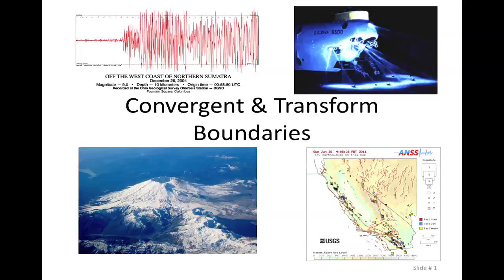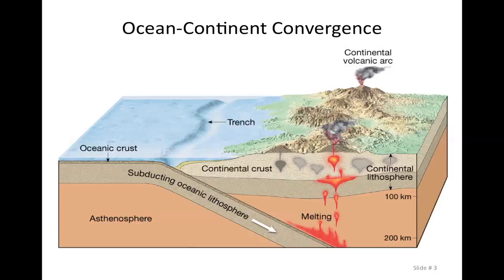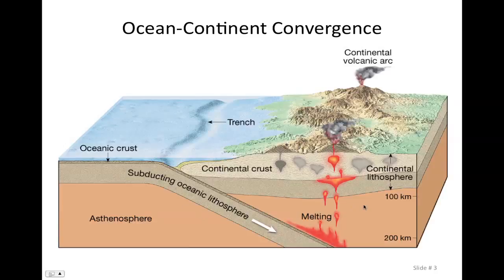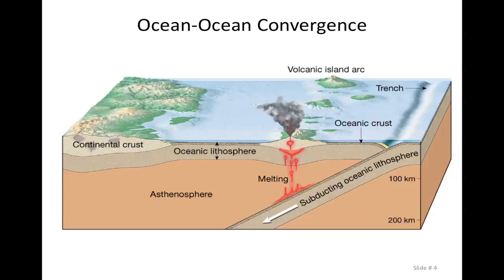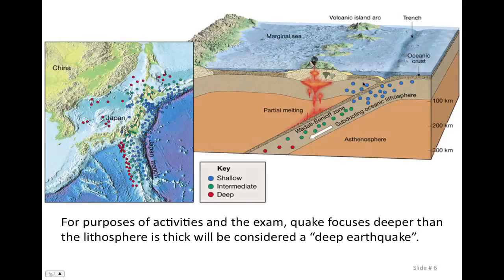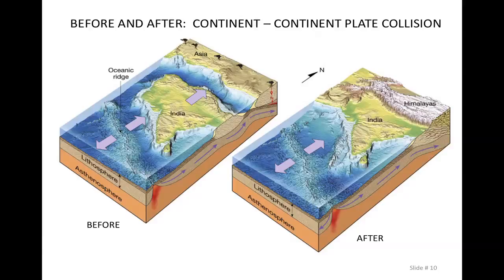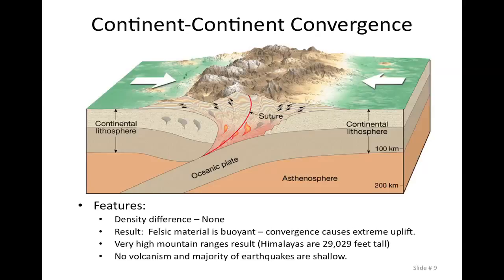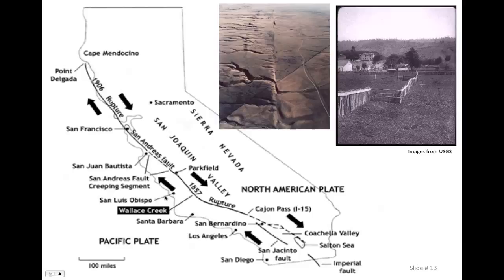Convergent & Transform Plate Boundaries - CC